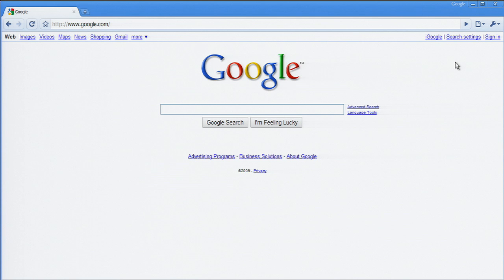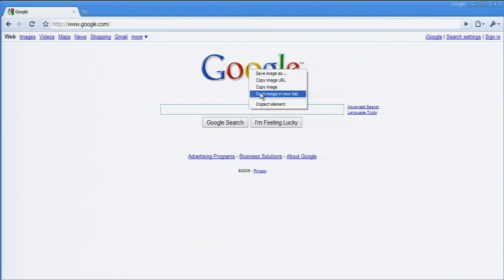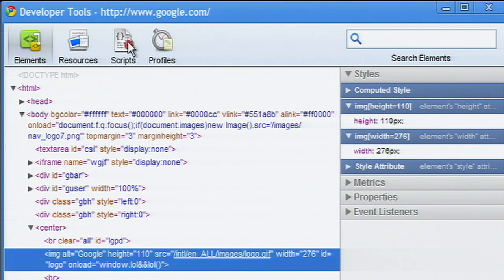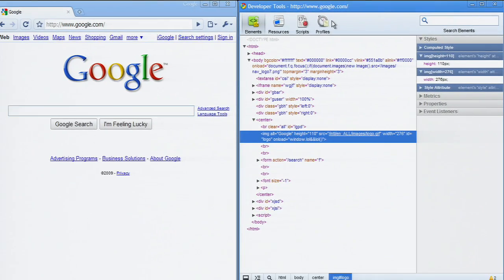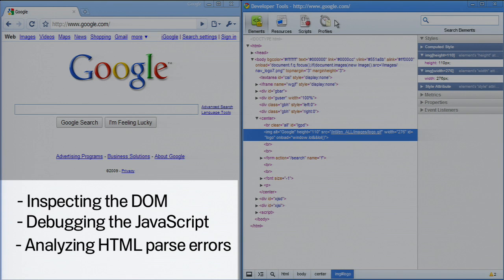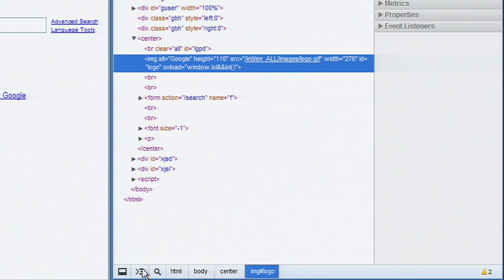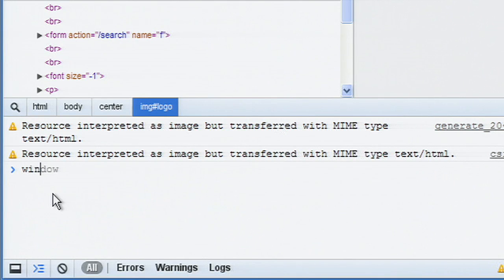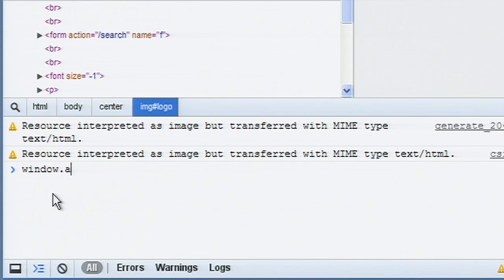Google Chrome Developer Tools: Getting started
Learn how to get started with Google Chrome's developer tools.